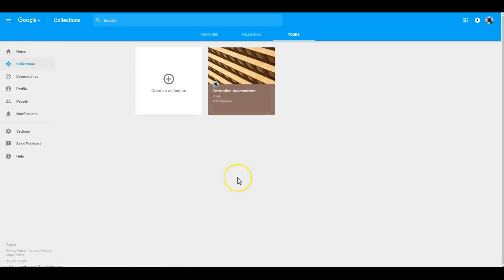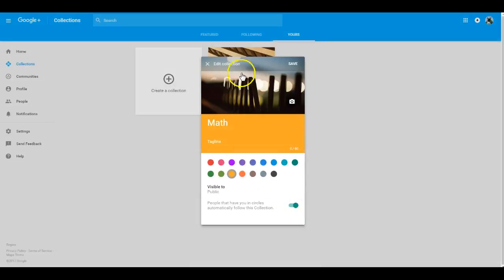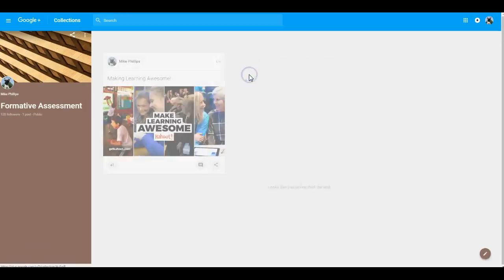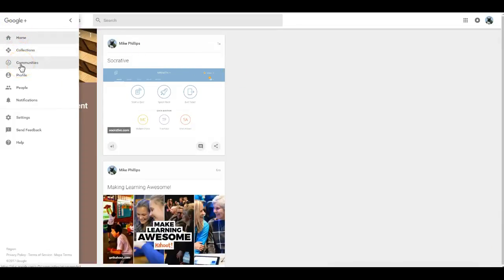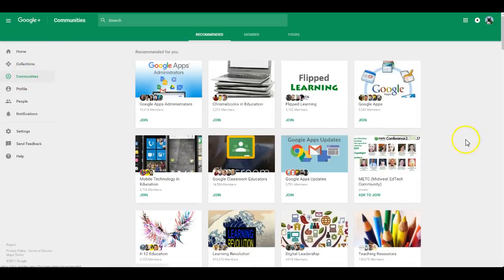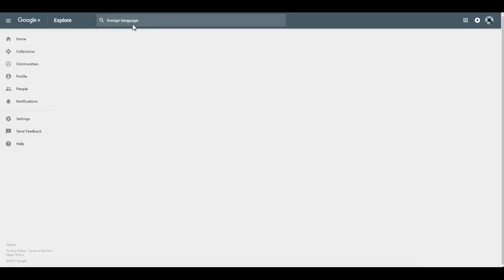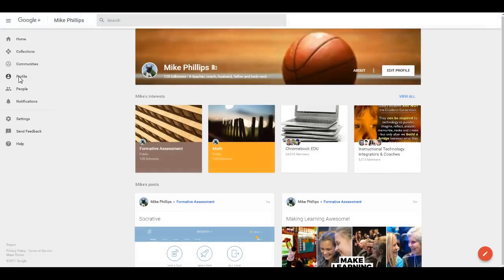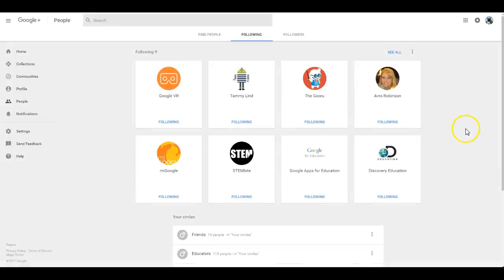Google Plus - A Social Media Site for Educators (Overview)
30 Tools, Tricks and Tips in 30 Days. Day 30 - Google Plus. not just another social media site